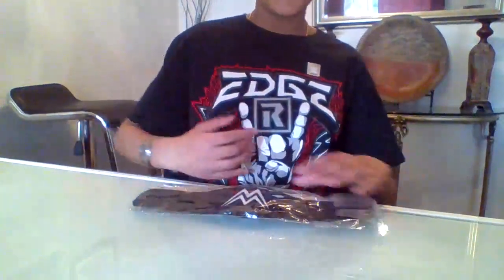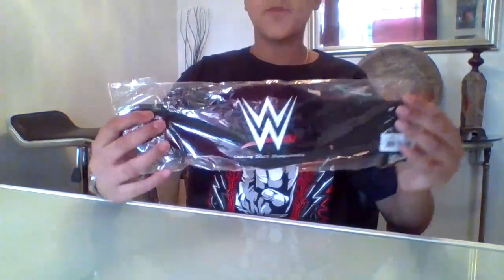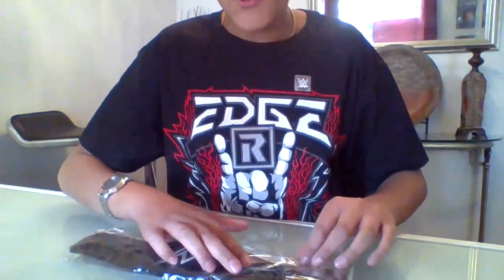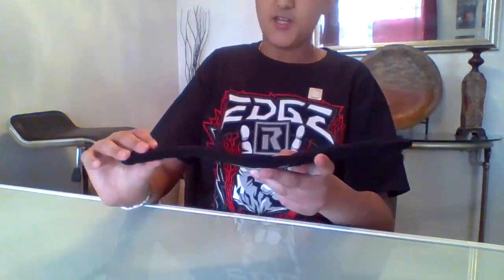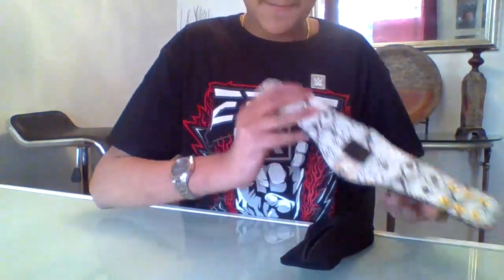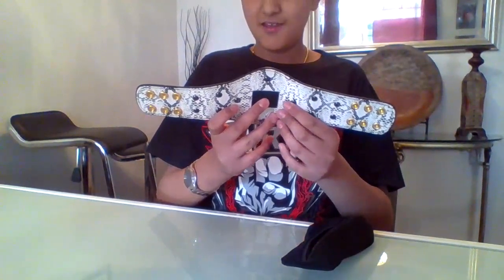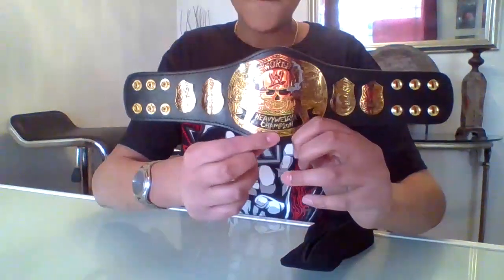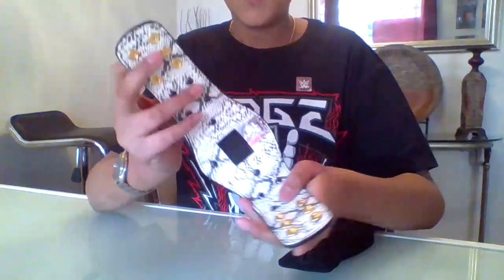Smoking Skull WWE mini replica championship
today I will be unboxing the Smoking Skull championship.